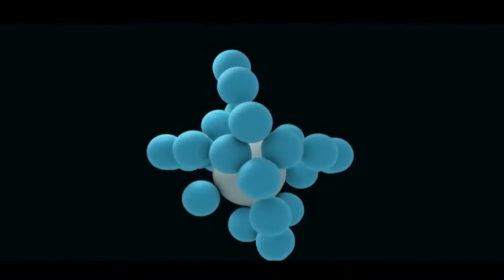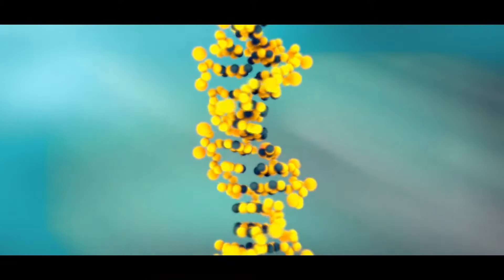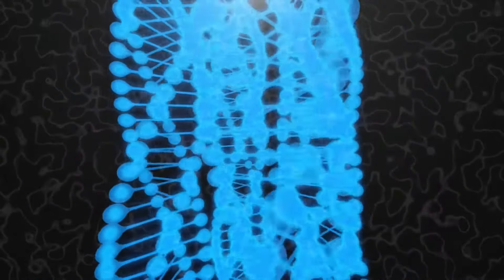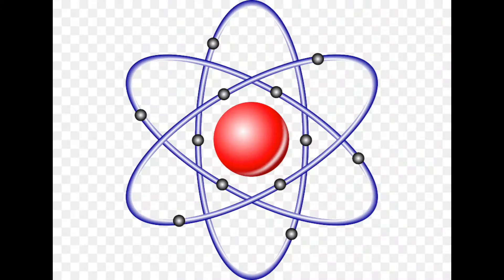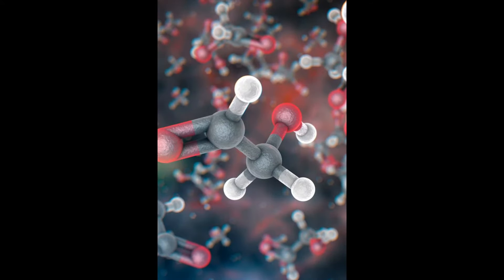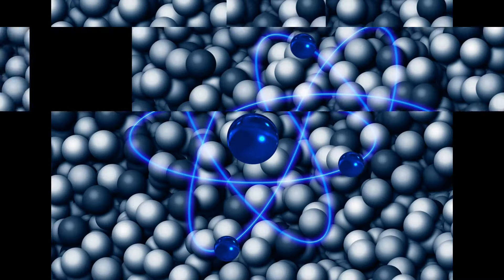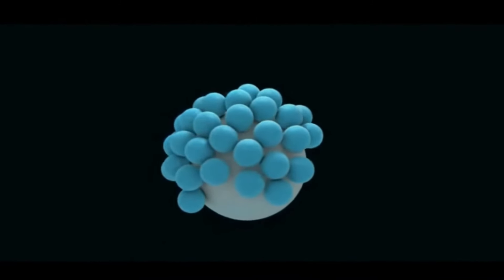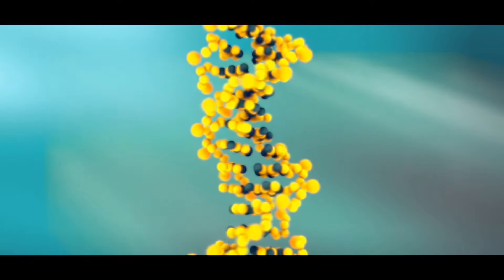MOLECULES UNDER A MICROSCOPE. What do we see if we look at a molecule through an optical microscope?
What will we see if we look at a molecule or atom through an optical microscope?
All people, and especially schoolchildren, are familiar with pictures like the one shown above. However, will we see something like this if we look at a molecule or atom even through the coolest optical microscope?
We know that optical devices such as microscopes exist. These devices allow you to view very small objects. In them, you can see the cells of living organisms and even their internal structure, as well as many other things that are not visible to the ordinary eye. But is it possible to step further and see the molecules that make up cells?
Strictly speaking, all microscopes have a certain limit to which they can enlarge the image, or in other words, how small an object in them can be viewed. And we must honestly admit right away that there is no such optical microscope in which one could examine an object as small as a single molecule or atom. This is prevented by some fundamental laws of optics.
However, let's assume that we managed to get a microscope with such a gorgeous resolution that it would be ready to show us an object as small as a single molecule or atom. And so we pointed this microscope at a single atom or molecule, what will we see?
The answer is very simple: virtually nothing. The fact is that light consists of photons. And in order to see an object through a microscope or even just with the eye, and to examine its structure, we need many photons to be reflected simultaneously from different parts of this object and then fall in abundance into the eyepiece of an optical device or into our eye. Of course, it is also possible that the object itself glows, i.e. emits photons. The meaning remains the same, many photons from different parts of the object must simultaneously enter the optical device.
But molecules or atoms interact with photons in a different way. They don't reflect them.
Molecules and atoms can only absorb or emit photons. And most often, photons generally fly past molecules and atoms without interacting. At the same time, an atom or molecule usually emits only one photon, which then flies in an unpredictable direction. In addition, in order for a molecule or atom to emit a photon, it (or he) must first absorb another photon.
Thus, our experiment of observing a molecule through a microscope would look like this: we illuminate an atom or molecule with light, but most photons fly past the atom or molecule under study. Then, at some point, one of the photons is still absorbed, and after a while an atom or molecule emits a similar photon in an unpredictable direction (often, by the way, it flies in the same direction from where the previously absorbed photon came from).
Thus, we can hardly distinguish this single photon emitted by a molecule or atom from the illumination that we shine on the object under study, i.e. billions of other similar photons flying nearby. And if the molecule is not illuminated, then the photon emitted by it may have to wait a very long time.
But even if we can separate the photon that flew out of the molecule from the illumination photons, nevertheless, the best we can expect from a molecule or atom that we look at in an optical microscope is that at some unpredictable moment, it (or he) will still radiate away The eyepiece of the microscope has one photon. A single photon is not enough for the human eye to see at least something. But the microscope can probably be made so that it can detect and amplify the signal received when a single photon hits.

 In any case, the best thing we get when observing a molecule or atom in the coolest optical microscope is vanishingly small and rare flashes of light that last for a fleeting moment, occurring at unpredictable moments. At the same time, these flashes will not visually reflect the structure of a molecule or atom in any way (although their spectrum will contain some information about it), and we will never see a picture like the one shown above. Generally speaking, the picture above is just a poor visualization of the internal structure of the atom, which has been studied using other methods, but not with an optical microscope.
studiosharp.ru My website for sharpening manicure tools and sharpening training. Come and see what an interesting business I do for a living.😀